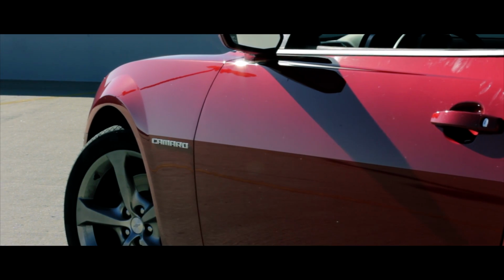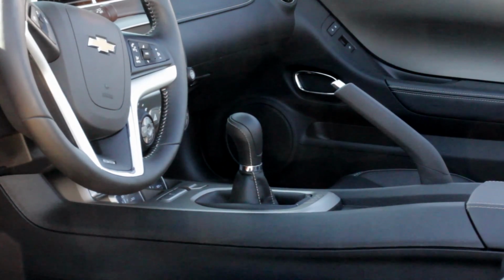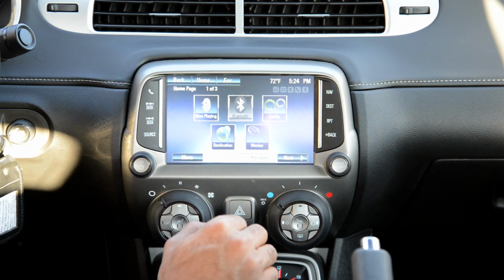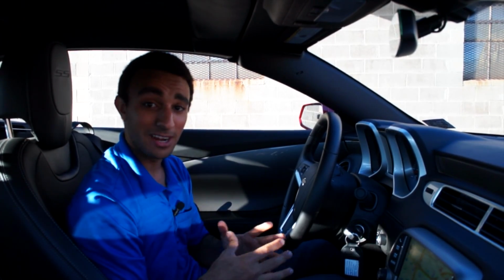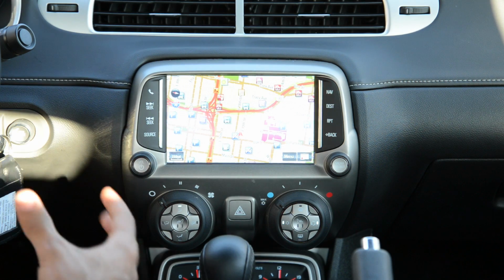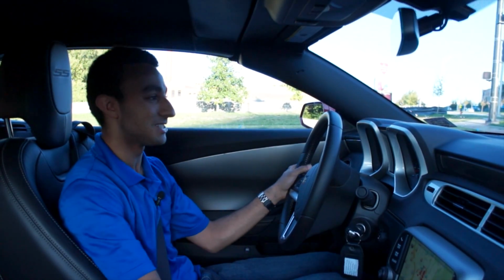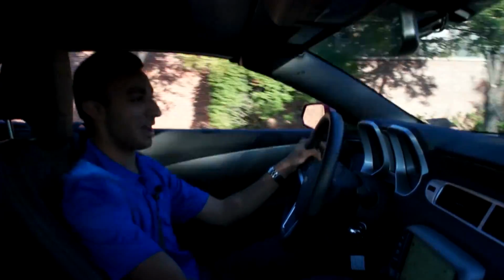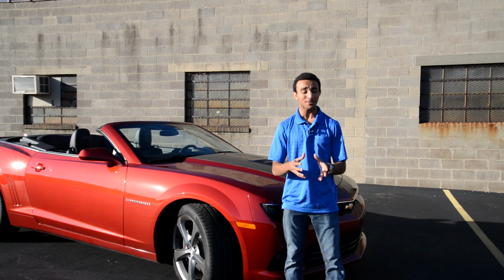The Tech Inside: 2014 Camaro 2SS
In this week's episode of The Tech Inside, we're looking at the slightly redesigned 2014 Chevrolet Camaro 2SS. The 2SS trim level comes with the large 6.2L V8, along with all of the tech goodies like Chevy MyLink and the Head-Up display.

The new car has been redesigned from last year's model.  In addition to a revised front facia, better cooling and an active hood vent to let the hot air come from under the hood. The rear has also seen some work including new tail lights and a larger and more free-flowing exhaust. On the inside things are more or less the same. We find a 7-inch display featuring Chevy's MyLink Infotainment system. It's not as advanced as it could be but being able to speak full street addresses with city and state makes a big difference. Also, the media connections include bluetooth streaming and XM radio but we hate that these are in huge packages like the technology package and not a la carte.

Overall, the Camaro 2SS is still a muscle car at heart and should not be purchased for the latest technology. Find out more in this episode of The Tech Inside!